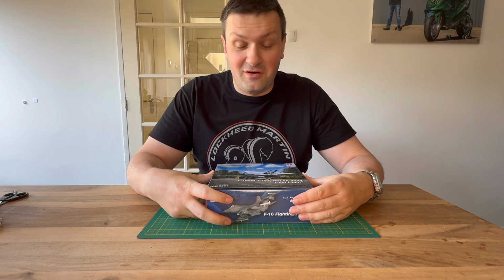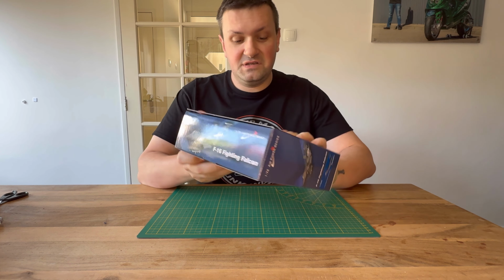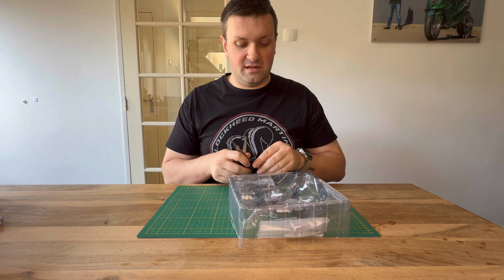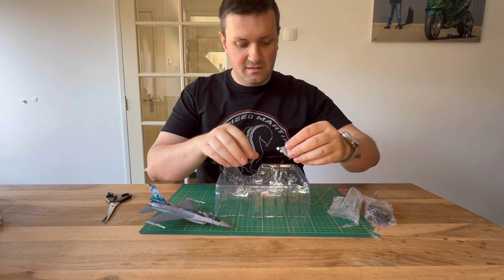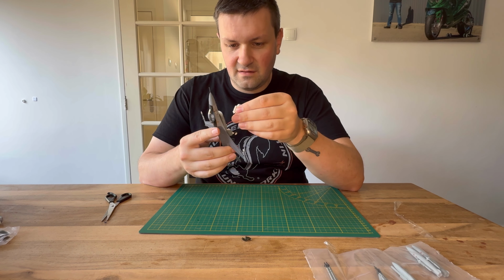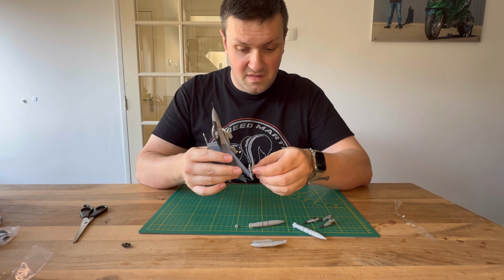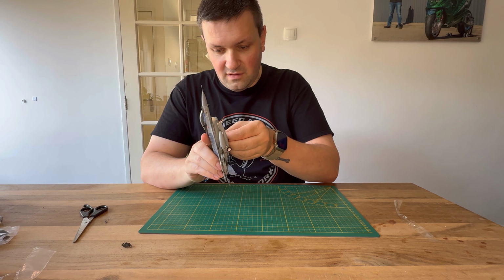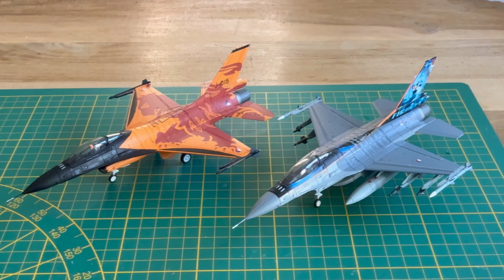Hobby Master Lockheed F16 Dutch Airforce HA38054 Review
Hi All,

Another new release review this time the Lockheed F16AM of the dutch airforce, nice plane with great details on prints! also 500 limited release enjoy.